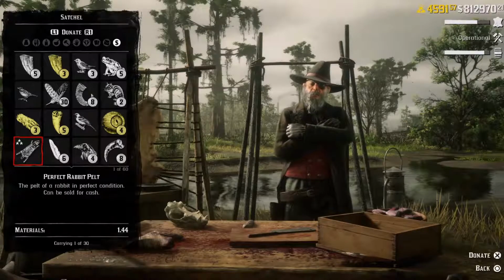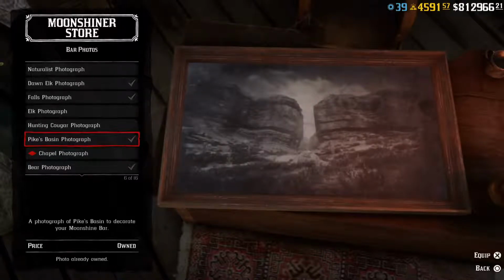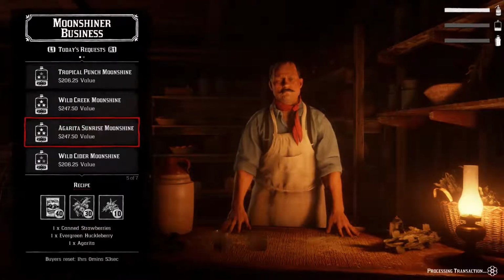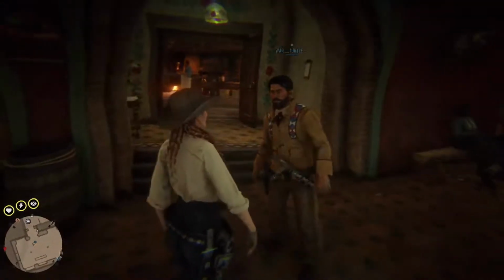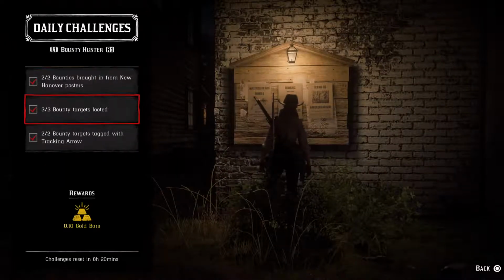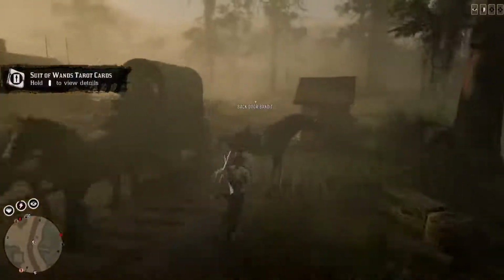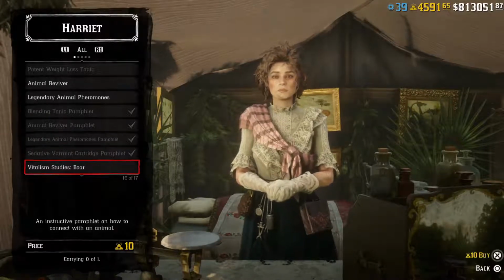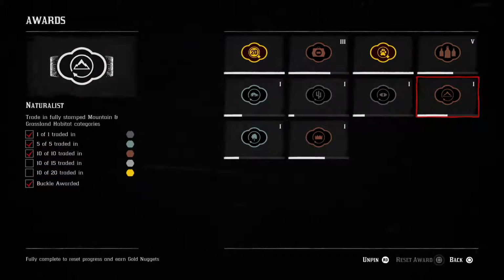Role Rundown! Part 3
Going over the Roles and some tips on how to do them.

Sorry for the 3 parts!!! Game froze a few times! LOL